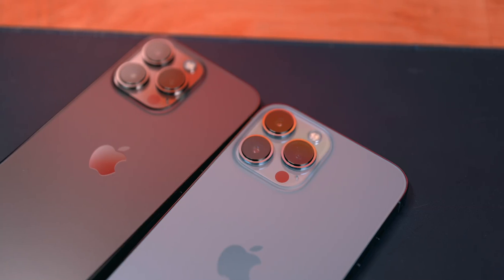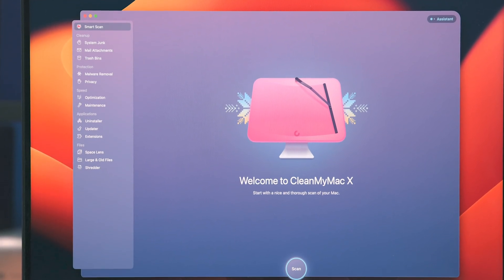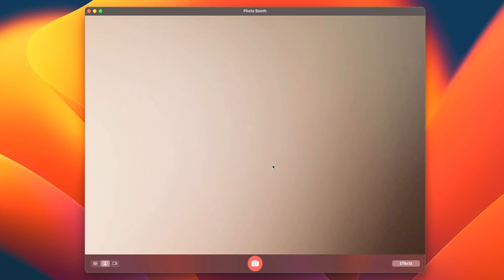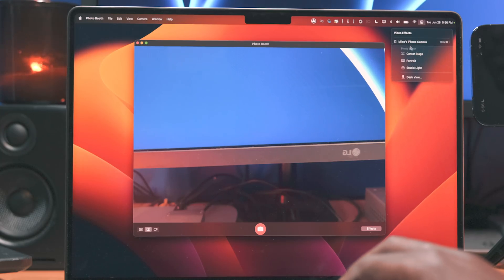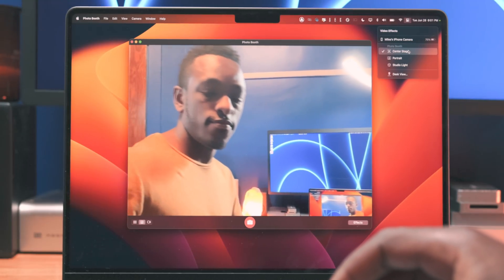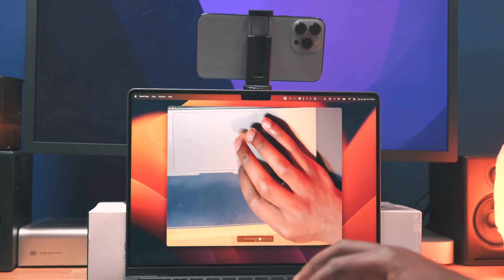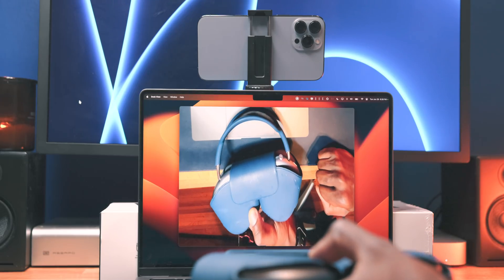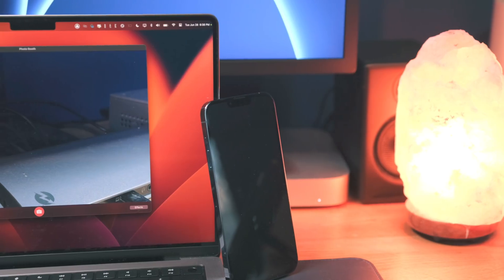MacOS Ventura: Continuity Camera - Use your iPhone as a Webcam!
A brief hands-on and demo of Continuity Camera for the MacOS Ventura Beta!

GEAR I USE:
- DJI RS2 Gimbal
- RodeLink Wireless Lav
- Mac mini
- MacBook Pro